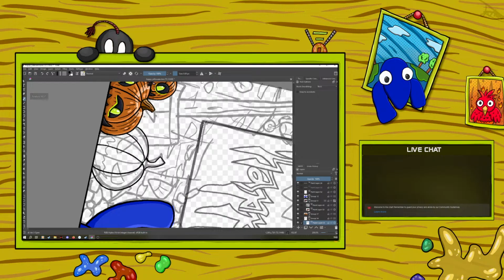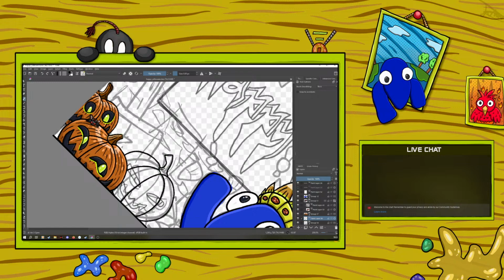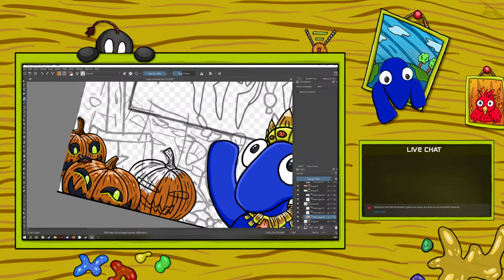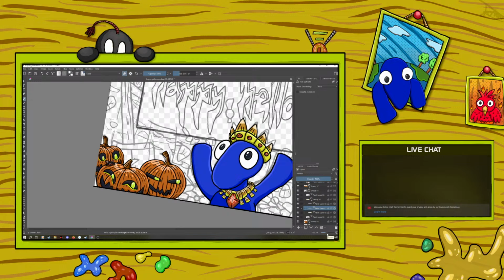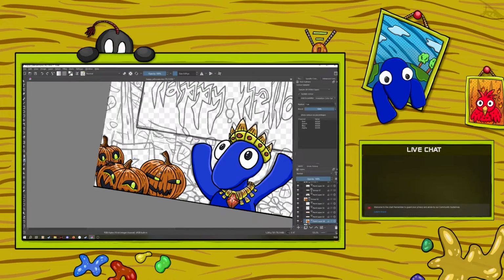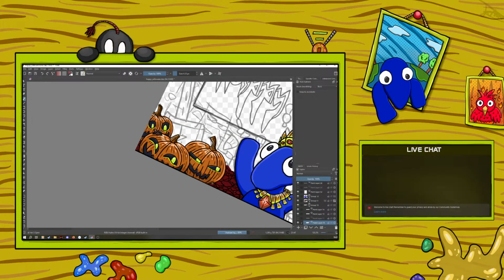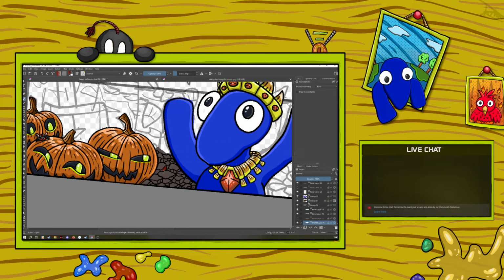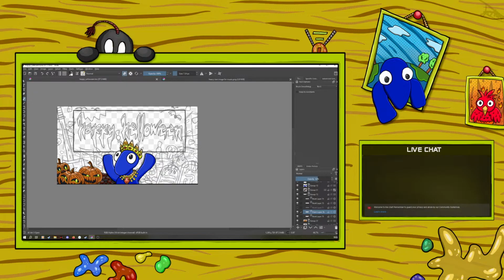working on a card for helloween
today ill be working on a  drawing for helloween